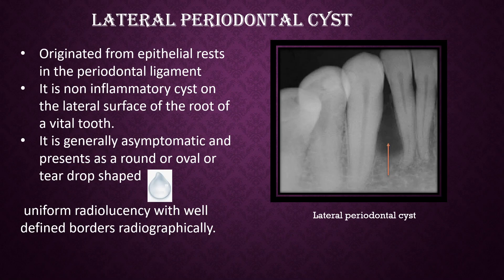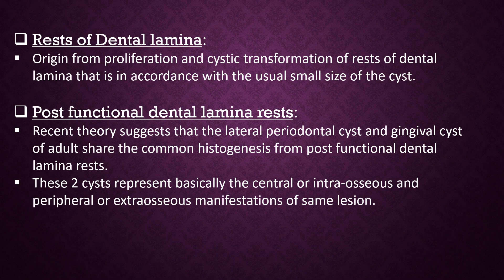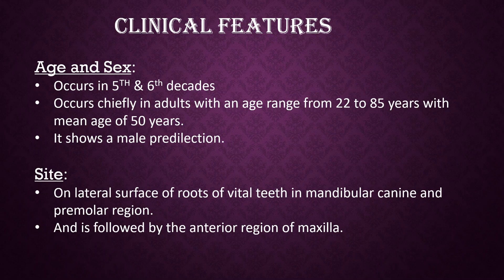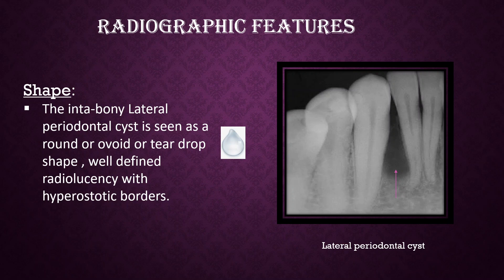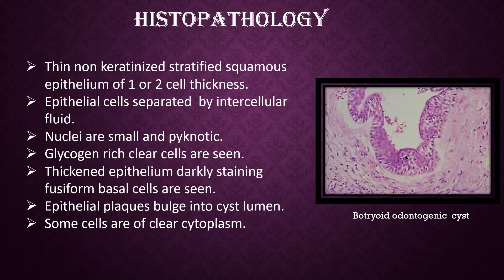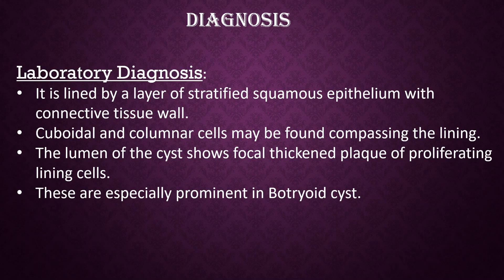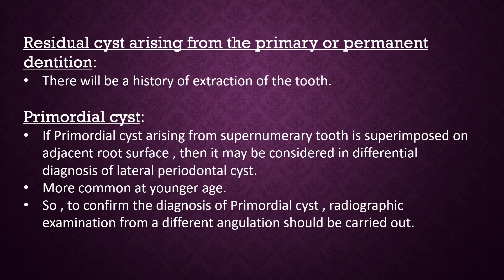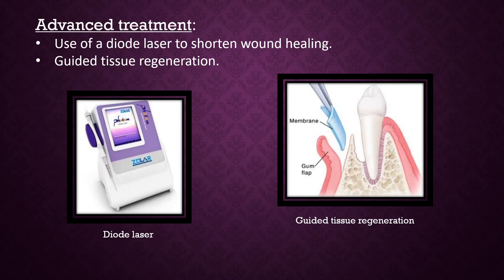Lateral Periodontal cyst